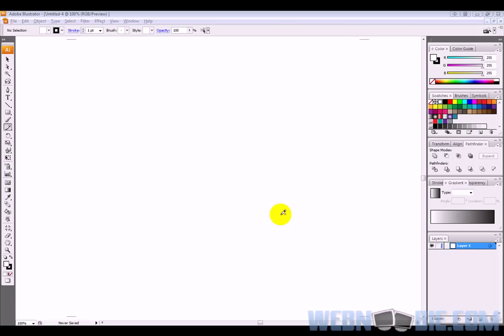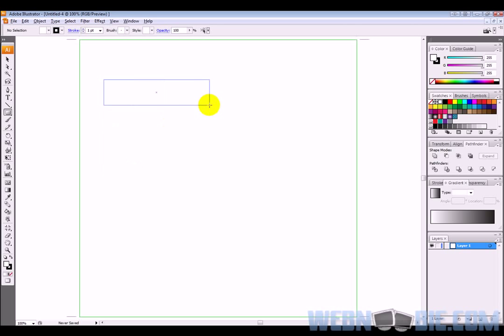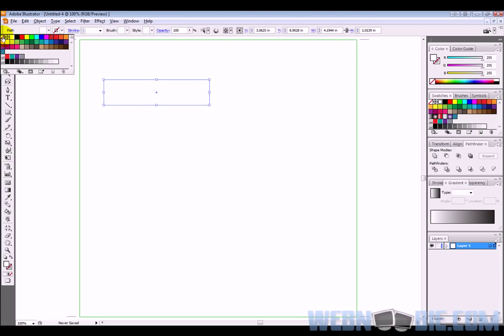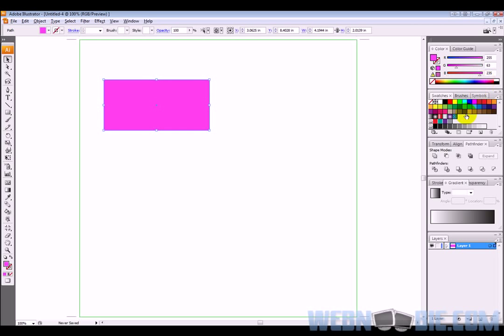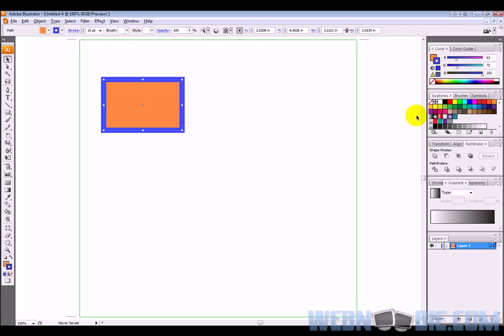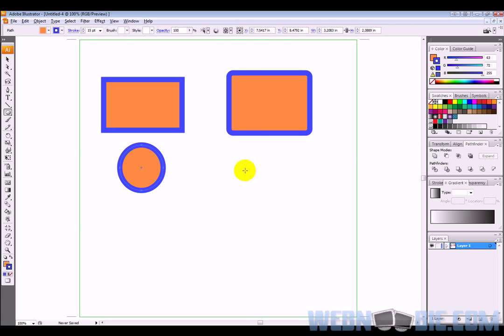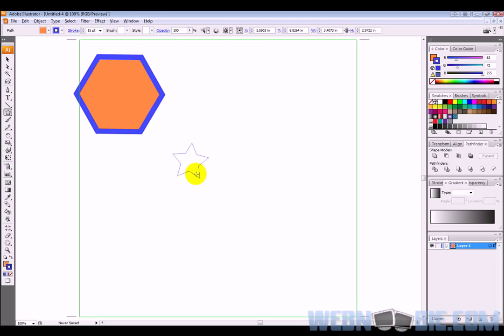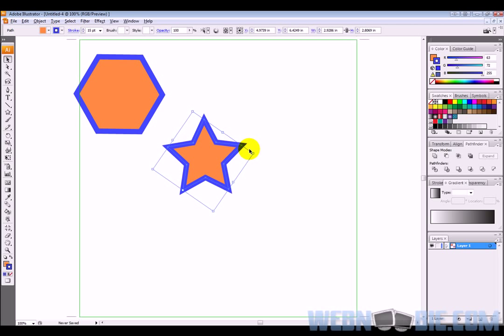learn fill and stroke with basic shapes in illustrator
In this illustrator tutorial I will cover how to create basic shapes and how to use the fill and stroke color tools.